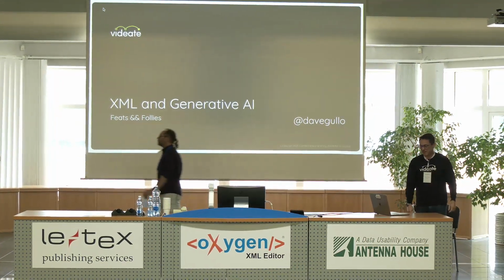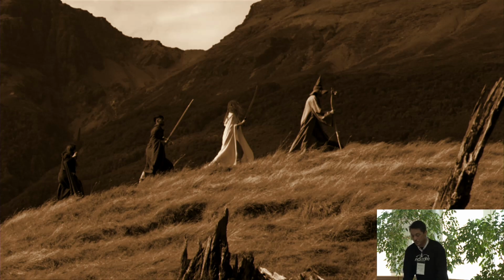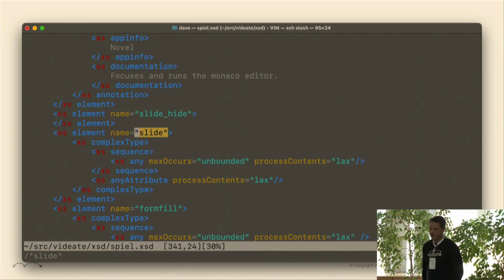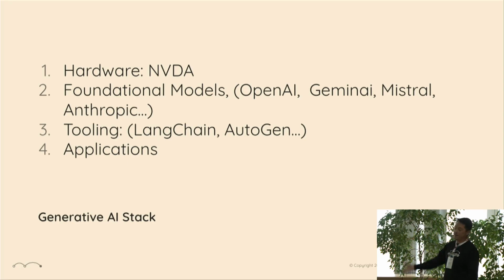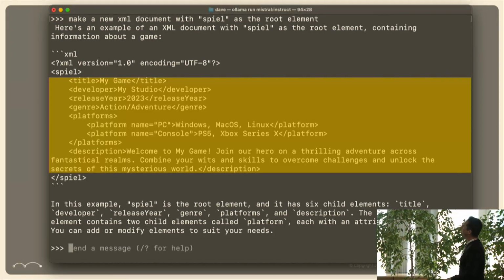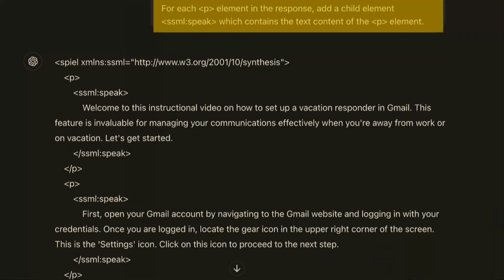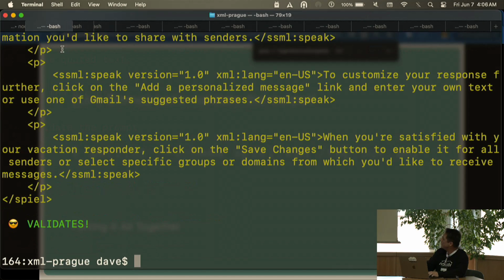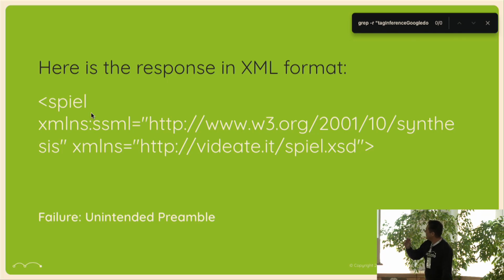3. XML in a GenAI World: Features & Follies - Dave Gullo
Generative AI has exploded lately and holds tremendous potential with respect to media generation.  While it is possible with most models to ingest and export to a myriad of formats  including XML, the out-of-the-box LLM experiences with regard to generating reliable XML can range from reliable to comical.

Our company uses a DSL (Domain Specific language) defined by XSD to specify the words and actions necessary to generate human-like software videos.  We use XML as the declaration format for these videos, along with XSLT to transform many other formats into our parlance.

We’ll take a dive into first-experiences with a number of LLMs to see how they stack up in terms of intelligent export to XML. Some surprising effects emerge, such as hallucination of namespaces, attributes and elements; and some theories as to why.  We’ll incorporate short videos demonstrating the behaviors of various LLMs, and prompting strategies which help narrow the XML into workable/acceptable document structures.

The goal for this 30 minute discussion is to educate (and perhaps entertain) the audience about these techniques.  We will attempt to do some live “demos” or examples of these, and if there are any technical difficulties there will also be pre-recorded videos.  If there is time for audience interaction, it would be beneficial to learn about techniques or tooling that help in reliably outputting to XML from LLMs.